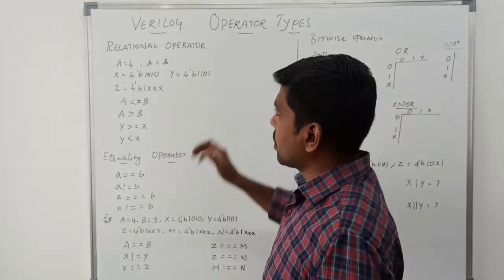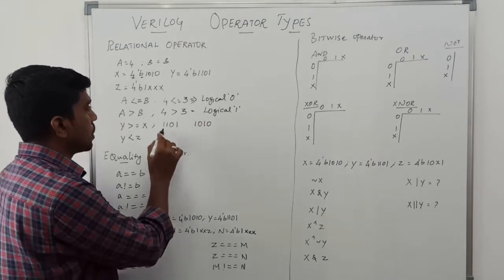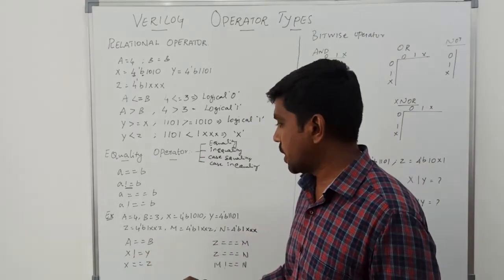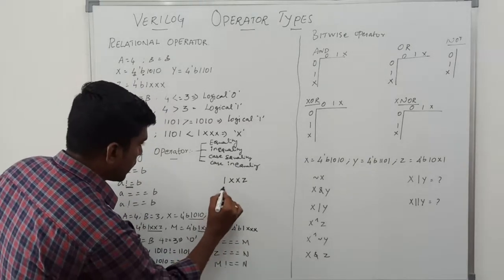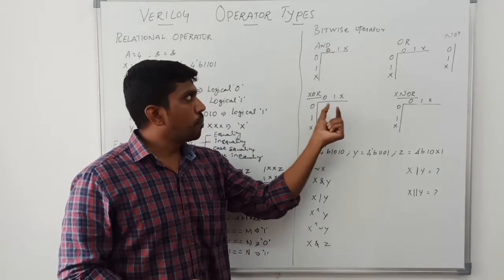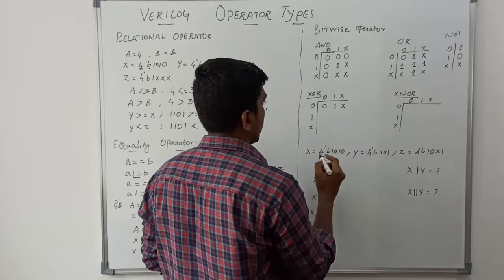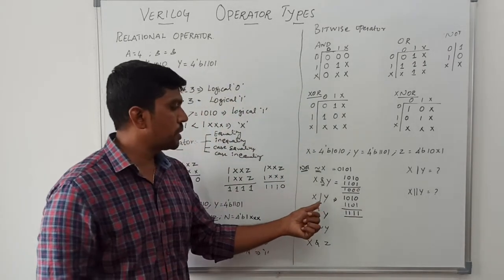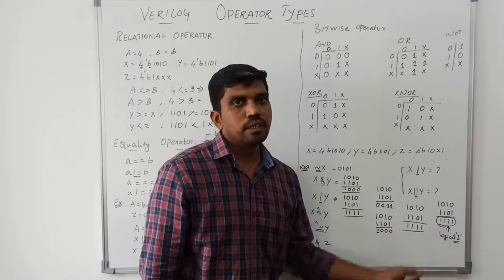Relational, Equality and Bitwise operator | Verilog HDL Operator | Part-2 | S VIJAY MURUGAN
This video discussed about Verilog HDL operator  Relational, Equality and Bitwise operator.